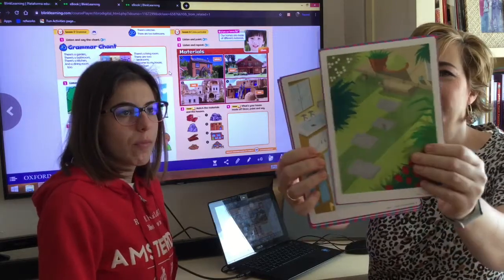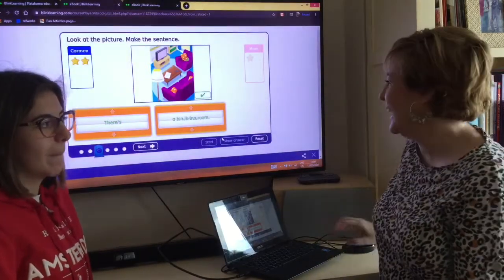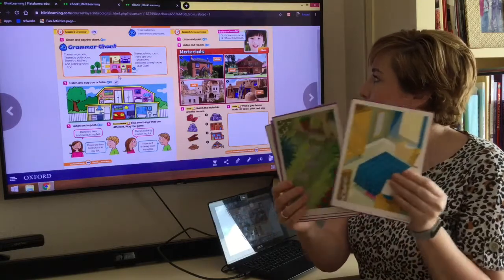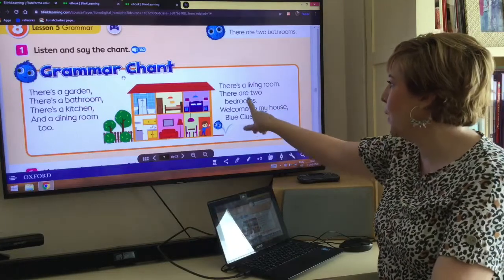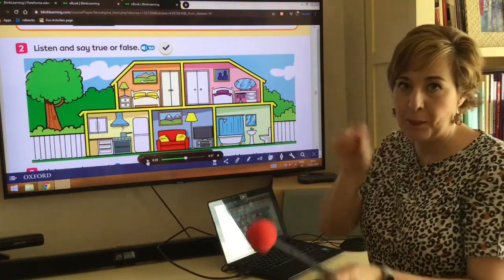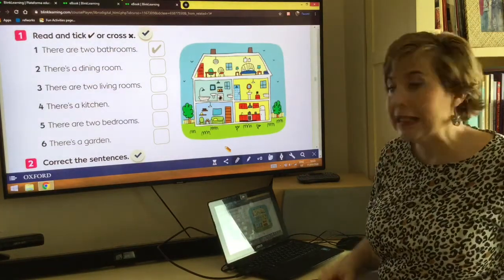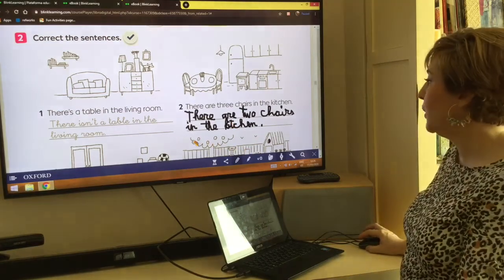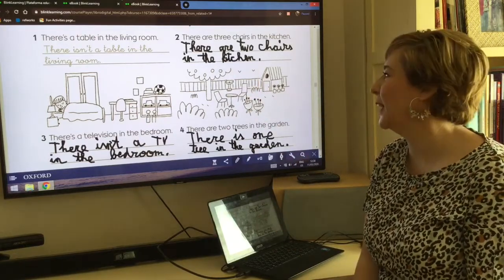English Year 1, unit 8, session 4